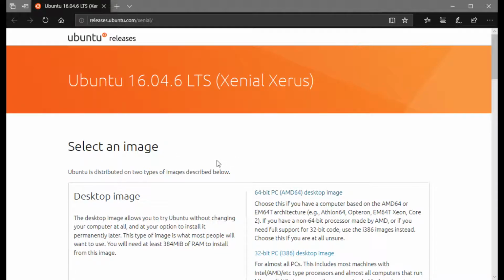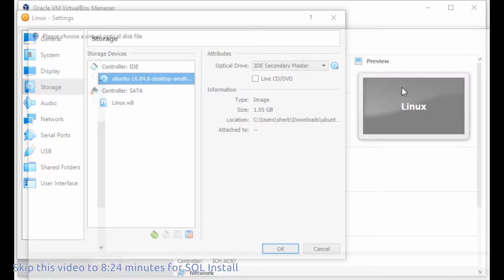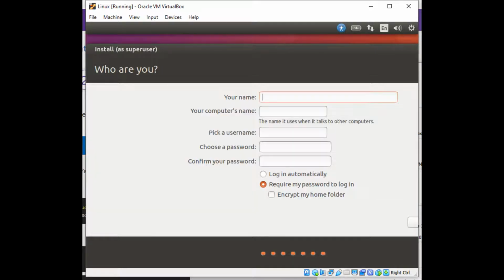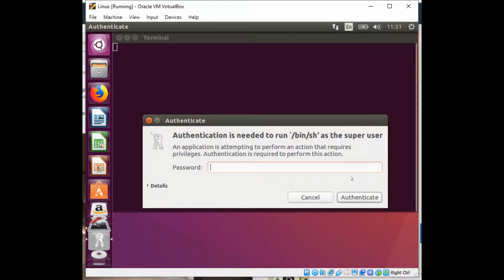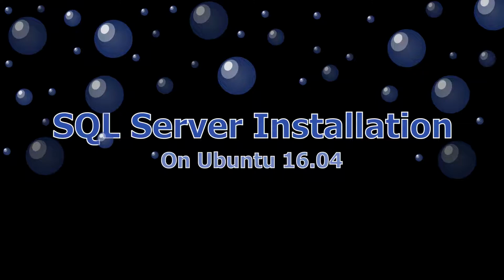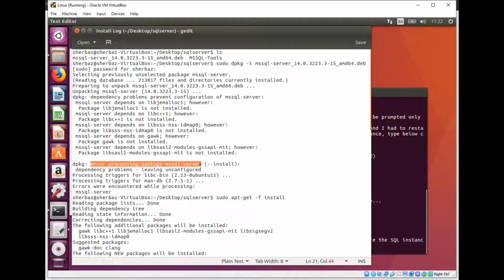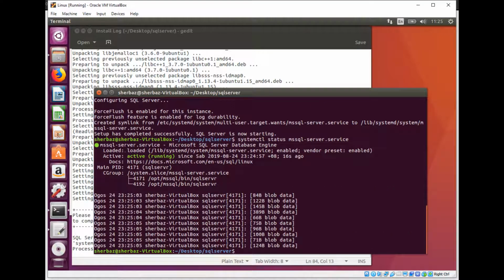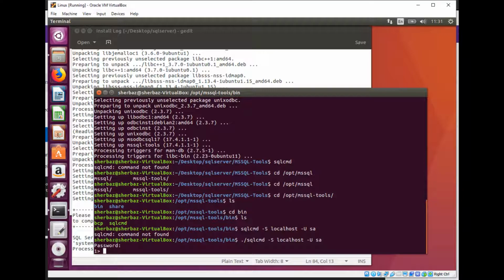SQL Server 2017 installation on Ubuntu 16.04 (Offline mode) - Cut cost on windows licensing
Its time for cost cutting... Start using free linux flavors.

A quick demo on installing SQL Server 2017 on Ubuntu 16.04 using offline debian packages.

2. SQL Server 2017 engine
3. SQL Server Tools

Commands used:
1. To install SQL Engine:
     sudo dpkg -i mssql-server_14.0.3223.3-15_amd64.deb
2. To fix dependency errors:
    sudo apt-get -f install
3. Restart SQL Server service:
4. Check service status:
    systemctl status mssql-server.service
5. Configure the instance:
    sudo /opt/mssql/bin/mssql-conf setup
6. Install mssql tools and all dependencies:
    sudo dpkg -i *.deb